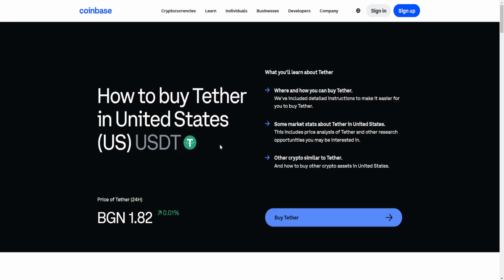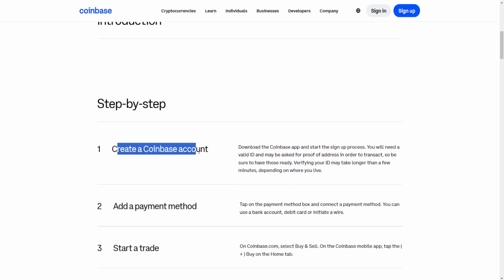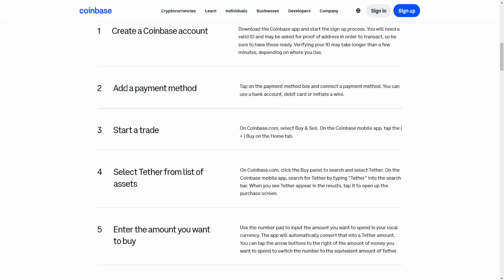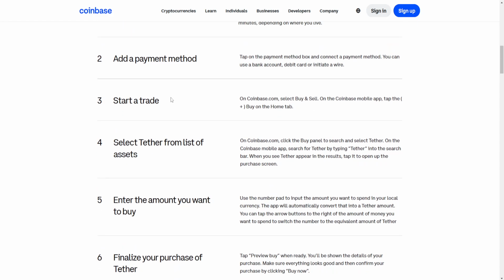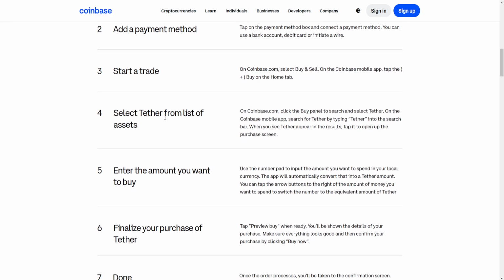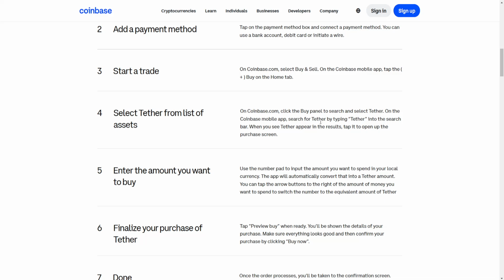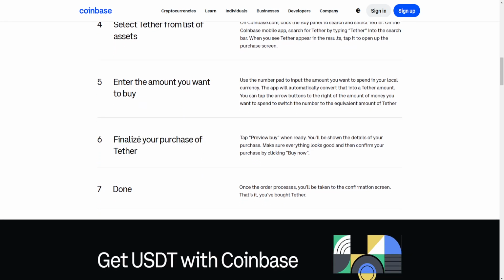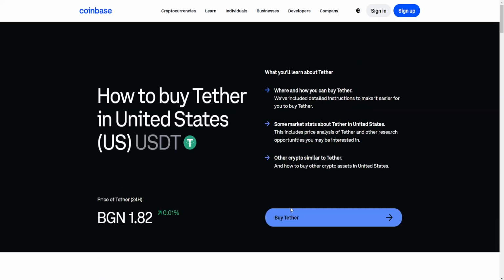How To Buy USDT On Coinbase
In this video I show you how to buy USDT on Coinbase. If you want to learn how to buy Tether (USDT) using Coinbase then this is the tutorial for you.